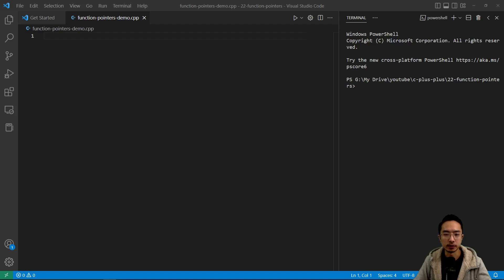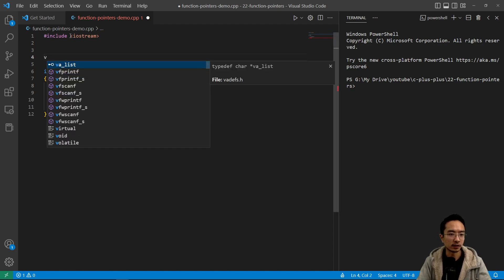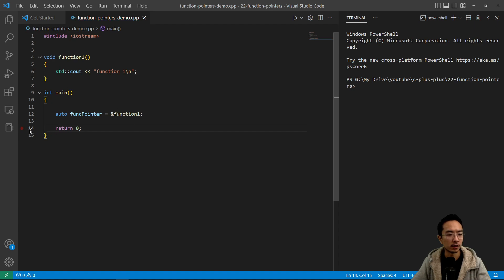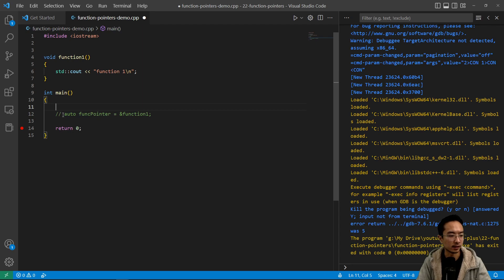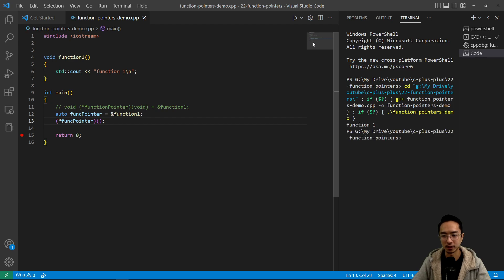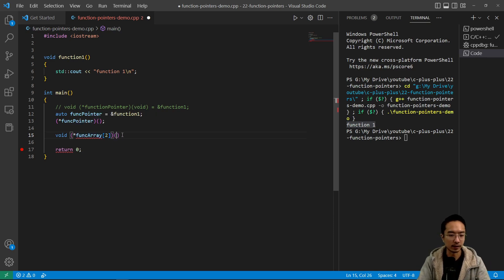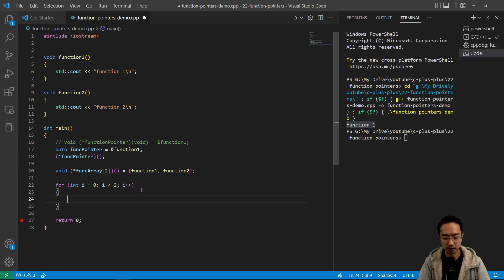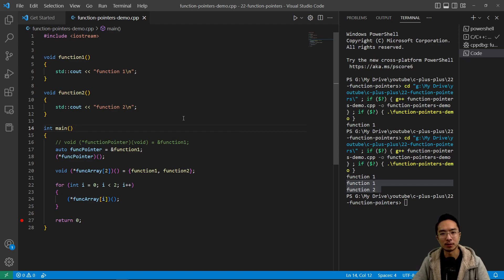C++ Function Pointers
In this video, I will talk about function pointers in C++ using VS Code.